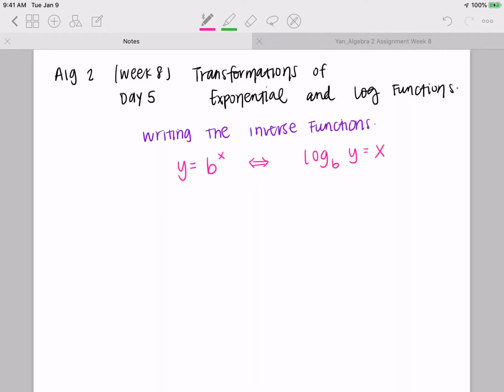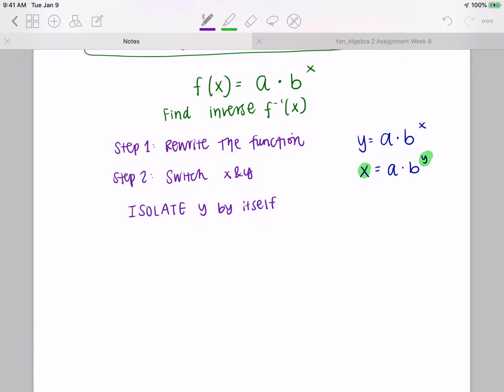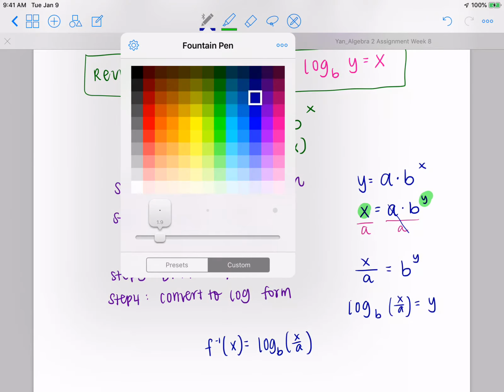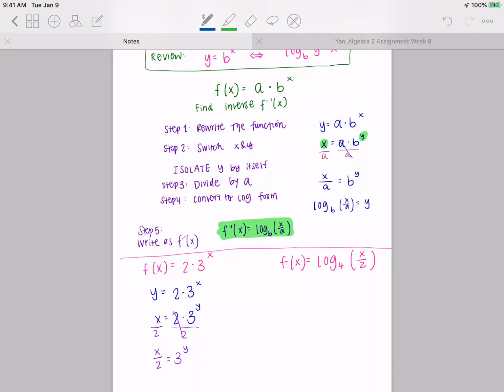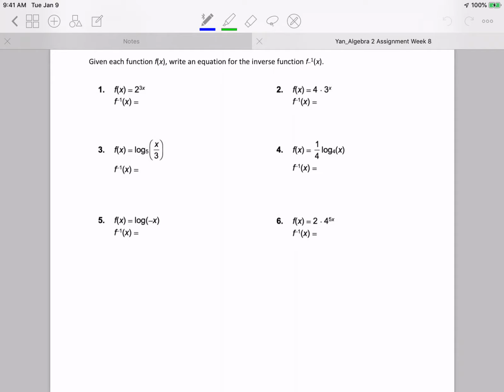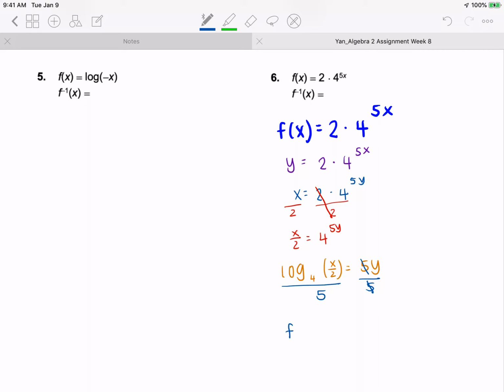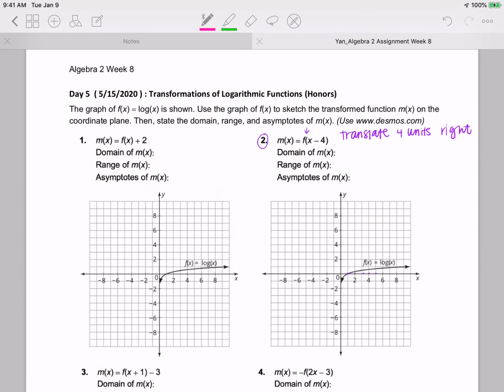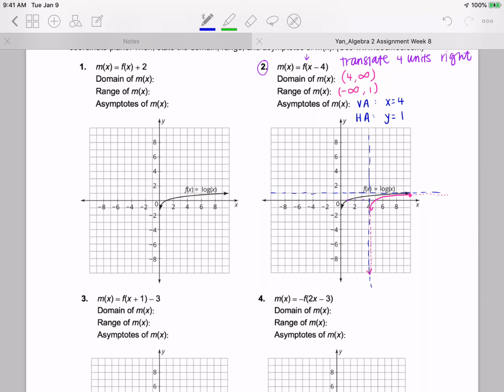[Alg 2] Week 8 Friday (Transf of Log Functions)